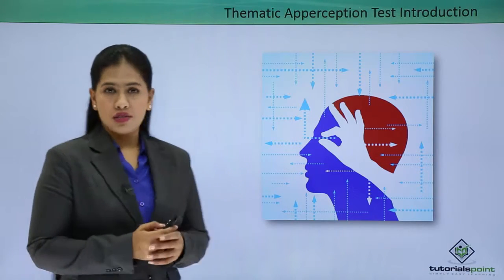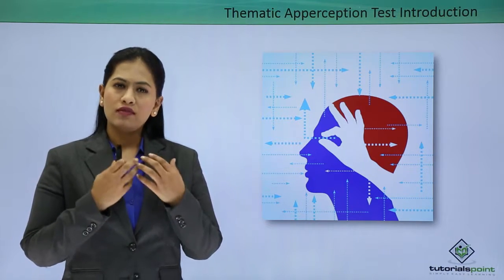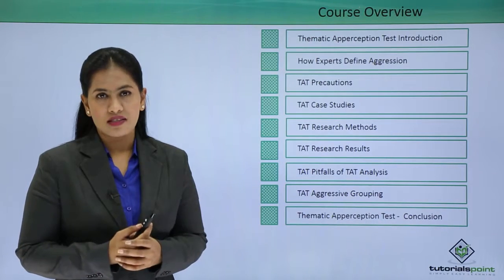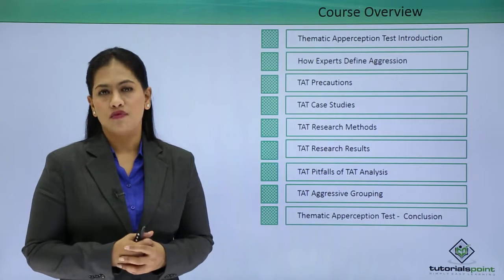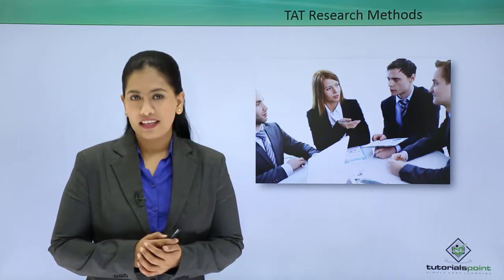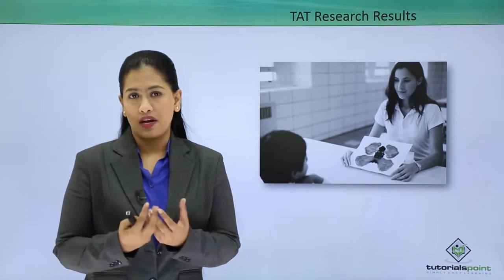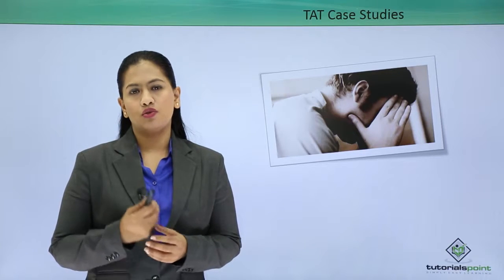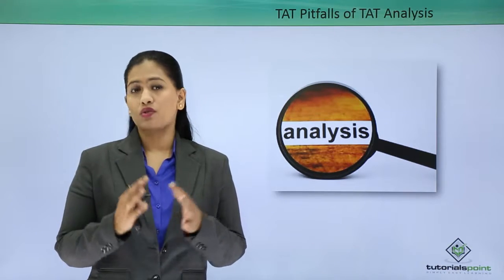Soft Skills - Thematic Apperception Test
Lecture By: Ms Saira Nikhat Imam, Tutorials Point India Private Limited